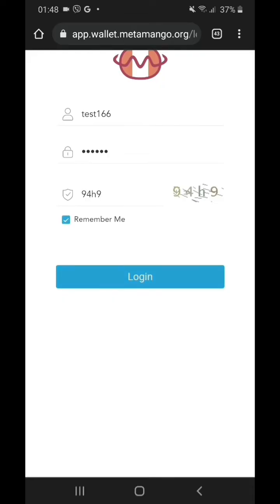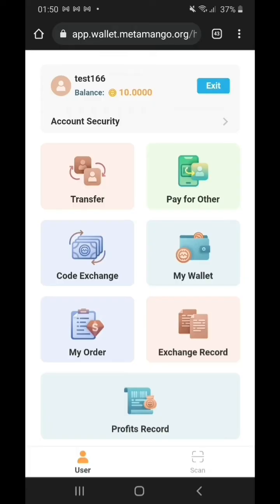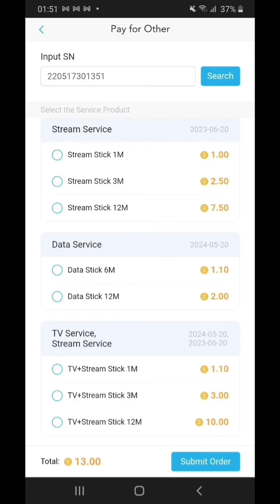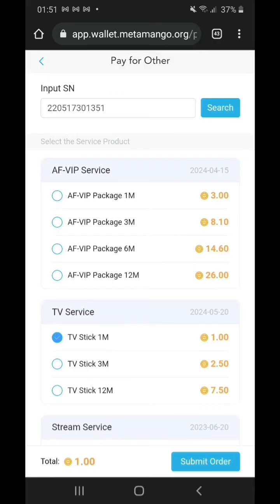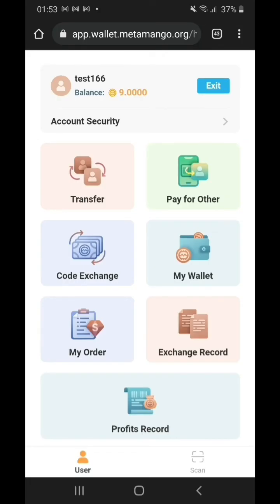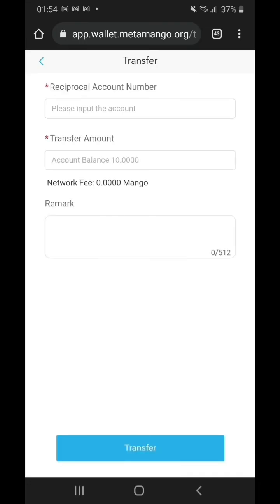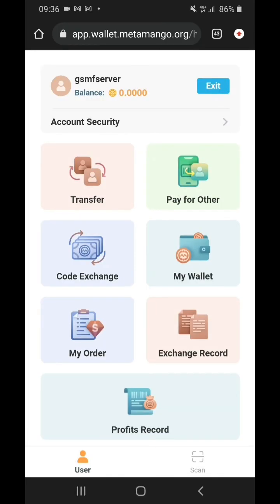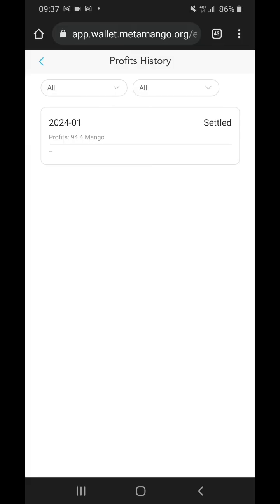How to use Mango wallet | How to renew Forever Funcam Gshare Vip AF-Vip Appolo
This video show you how to use Mango wallet, check expiry date, how to activate funcam, gshare, forever, appolo, vip, Af-vip
also